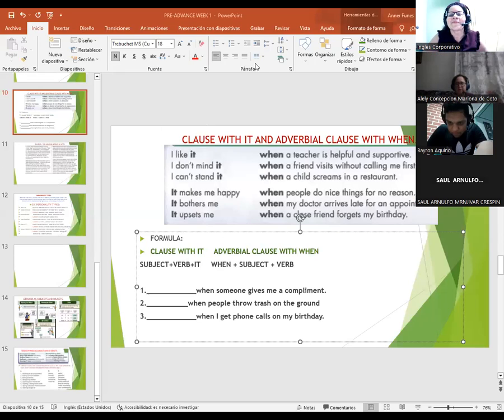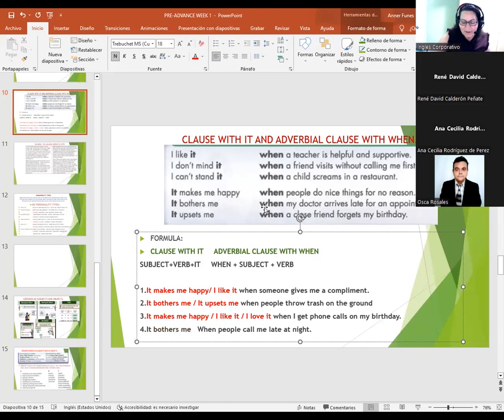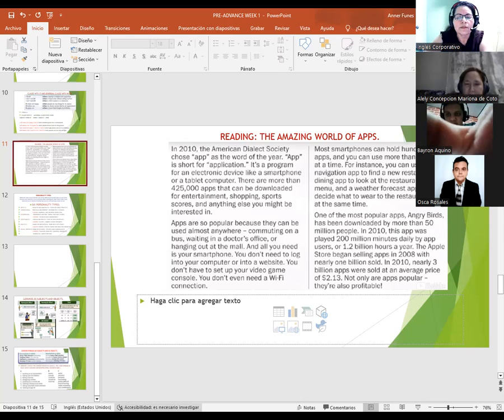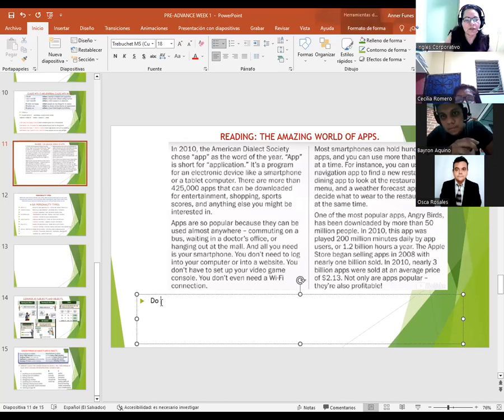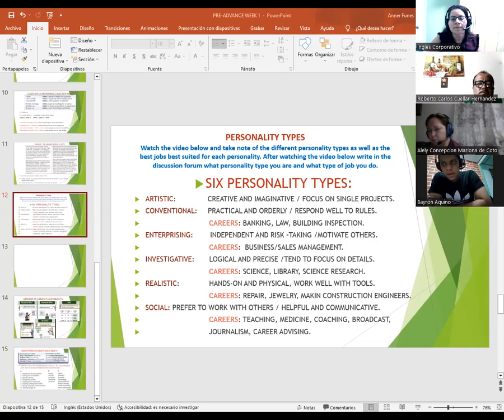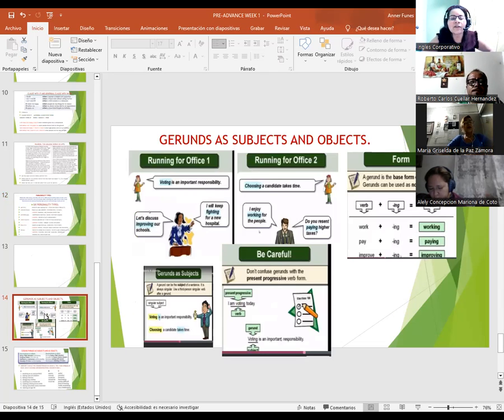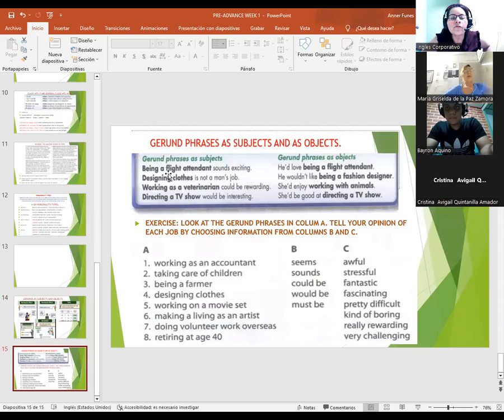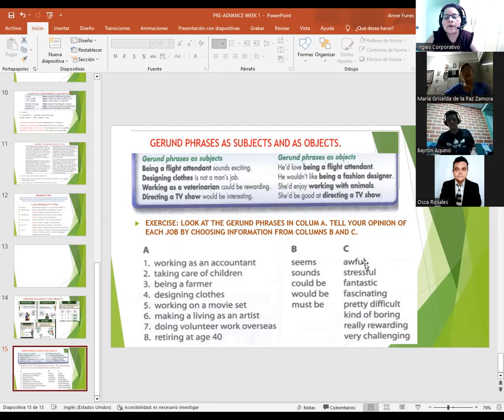SESION 03-19-4-23-PA1-01-8-9-PM-04-23-CATACHO-CLAUSE WITH IT AND WHEN/READING APPS/P.TYPES.